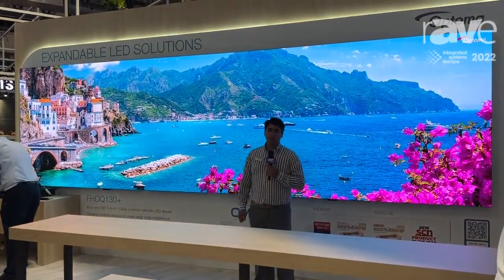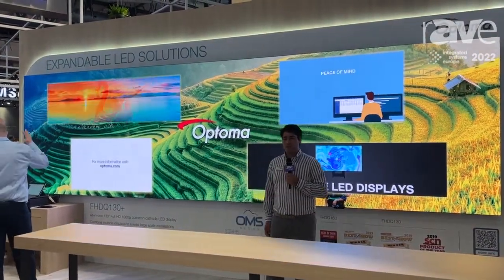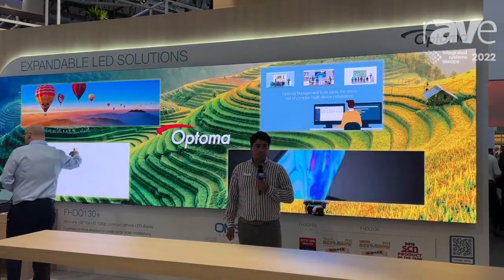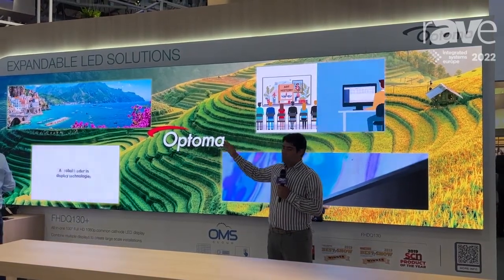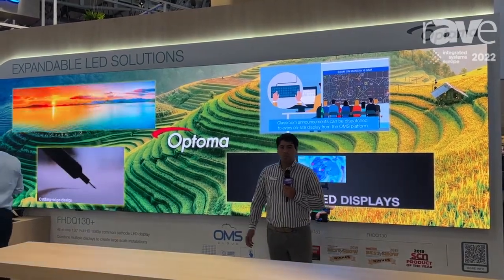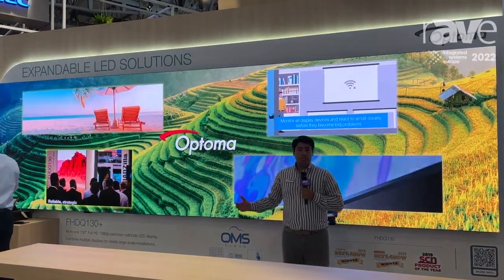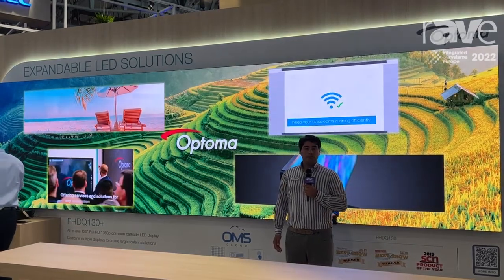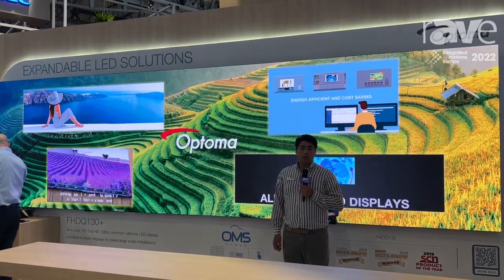ISE 2022: Optoma Features FHDQ130+ All-in-One dvLED Display, Can Be Daisy-Chained Via Splice Mode